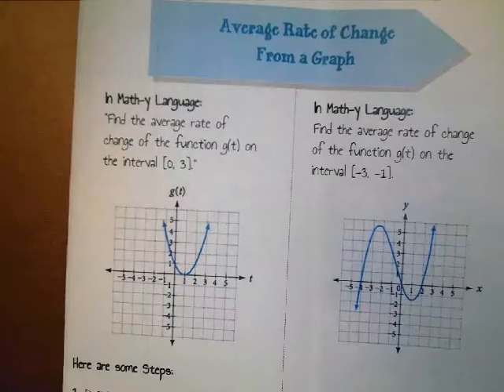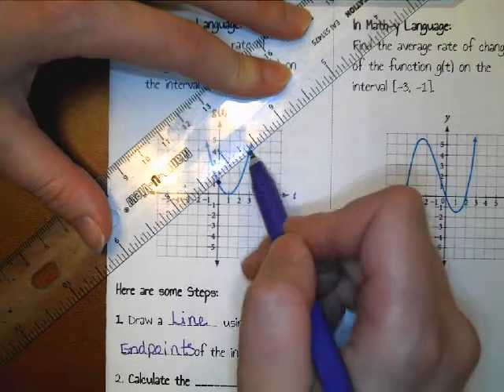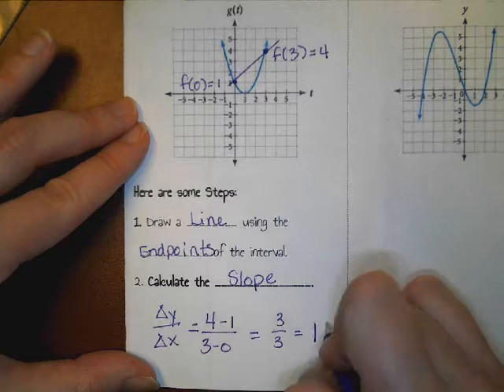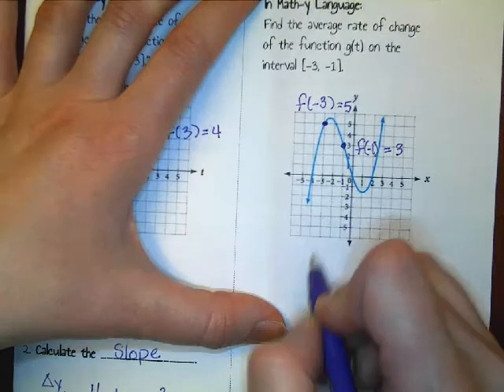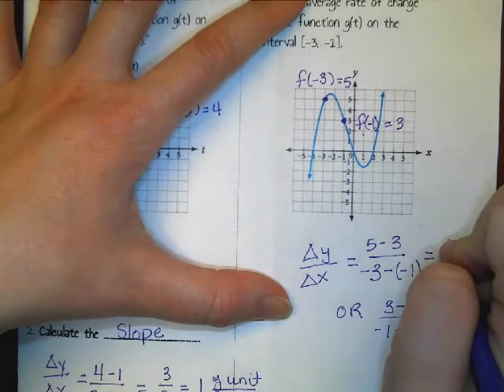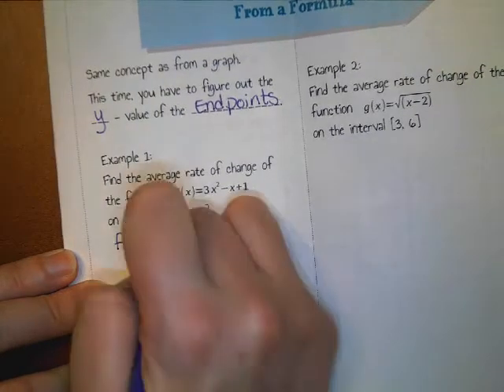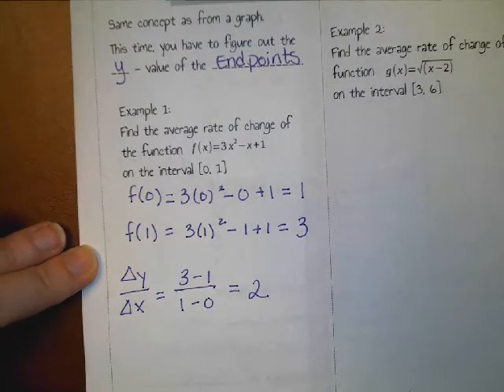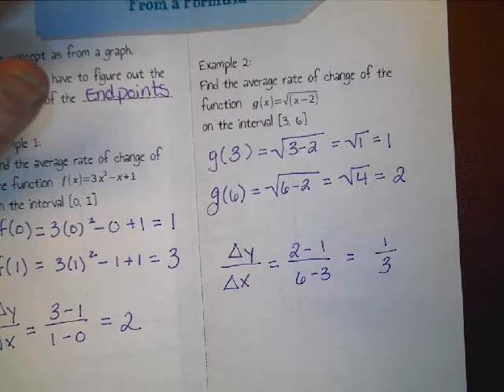F.3 Average Rate of Change Examples